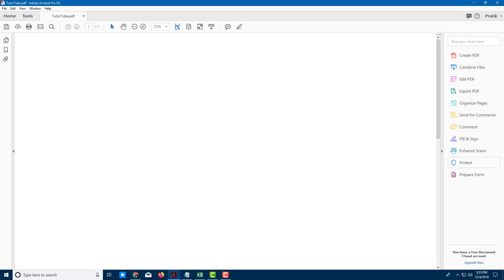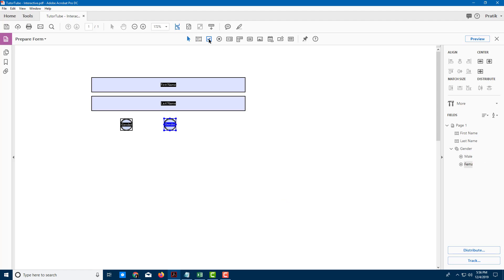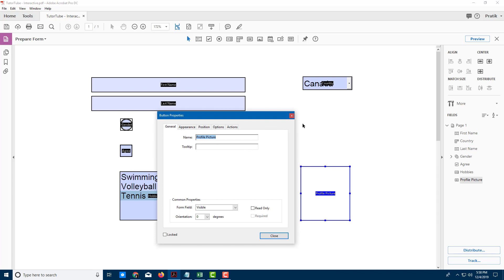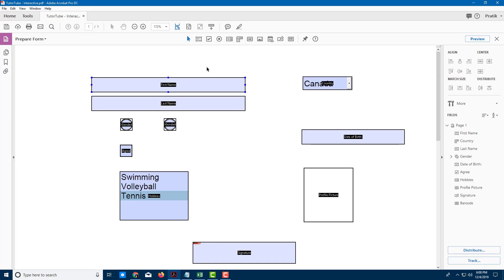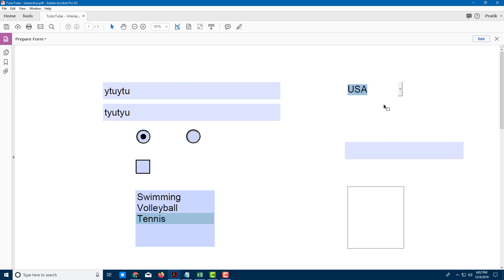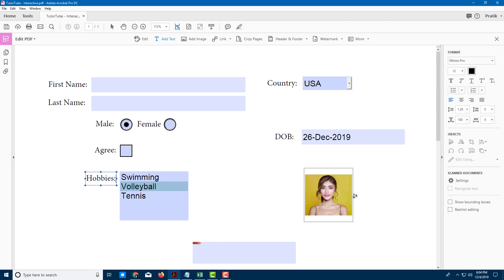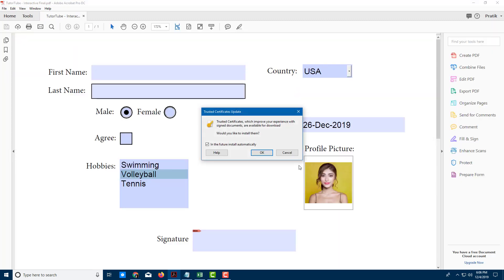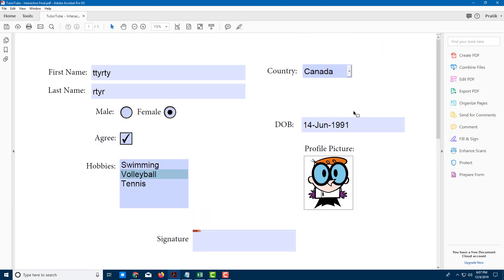Adobe Acrobat Pro Tutorial - Lesson 32 - Creating Forms from Scratch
In this tutorial, we will be discussing about Creating Forms from Scratch in Adobe Acrobat Pro.